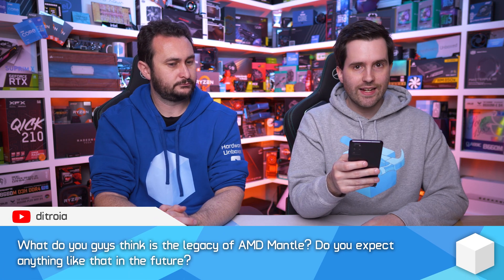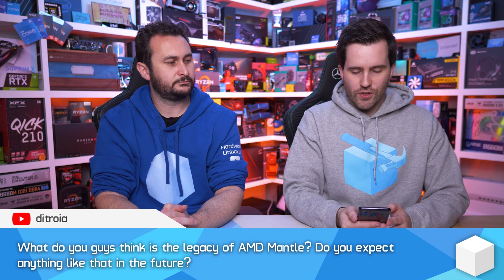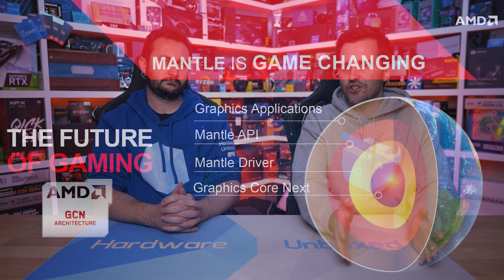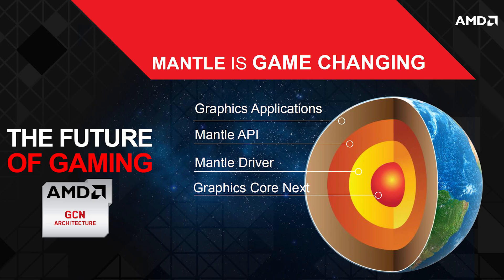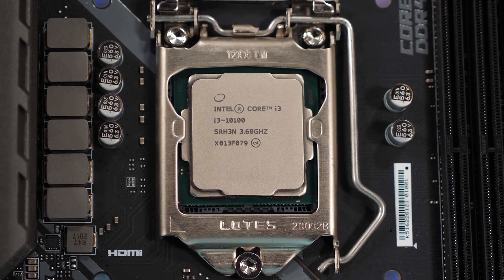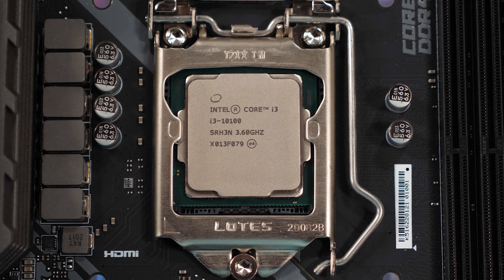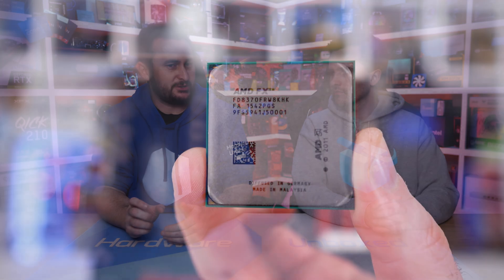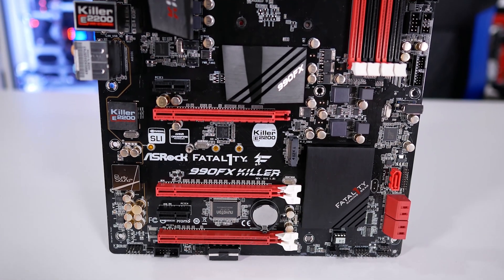What does the future hold for AMD Mantle?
Today Tim and Steve discuss AMD Mantle and what could be on the cards for future technologies in the space.